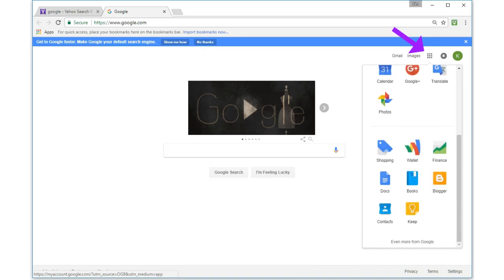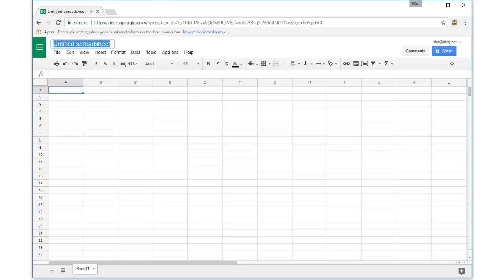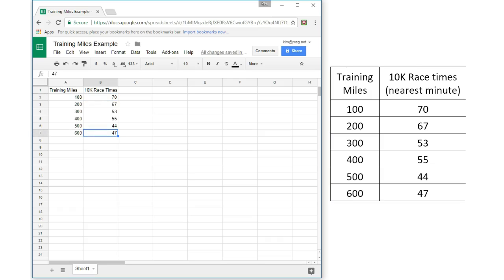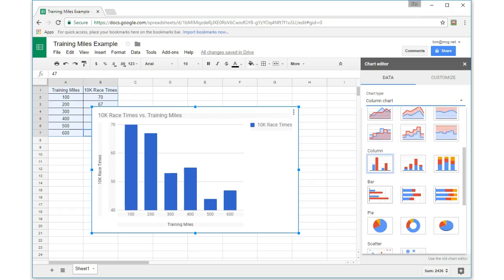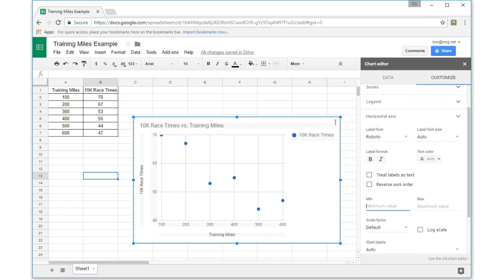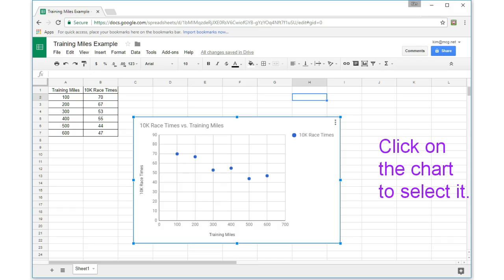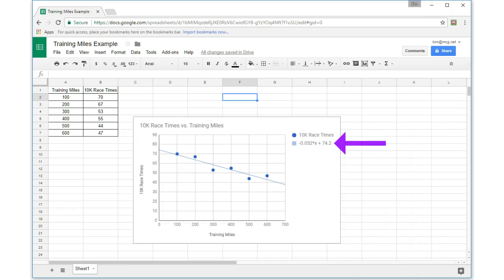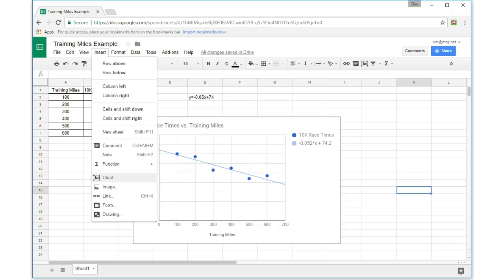Make a Scatterplot with Google Sheets